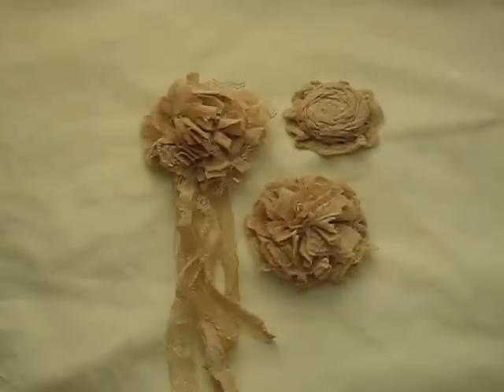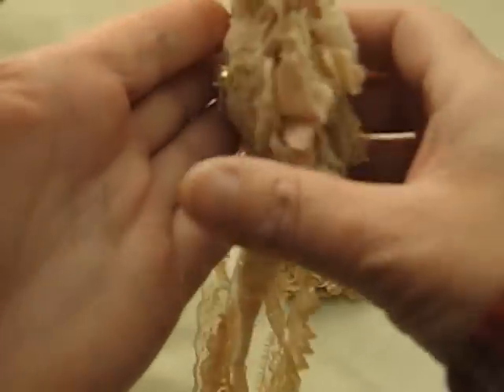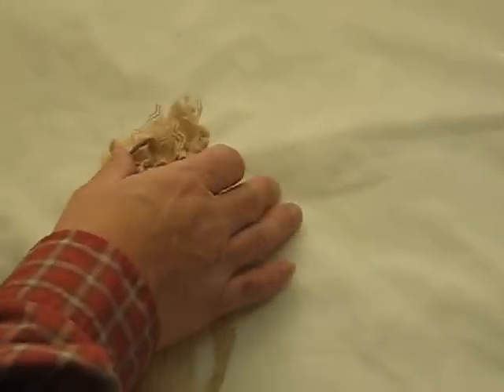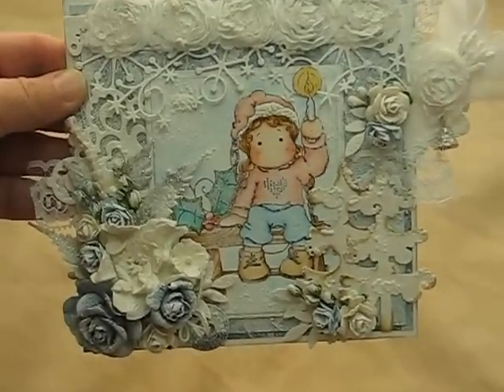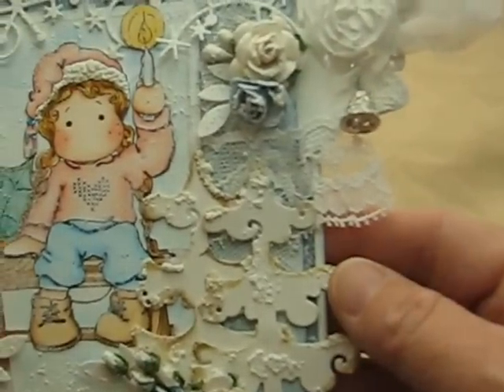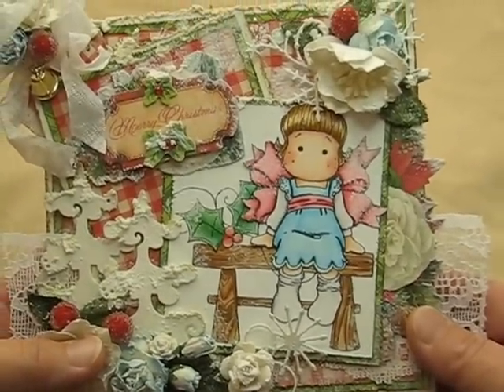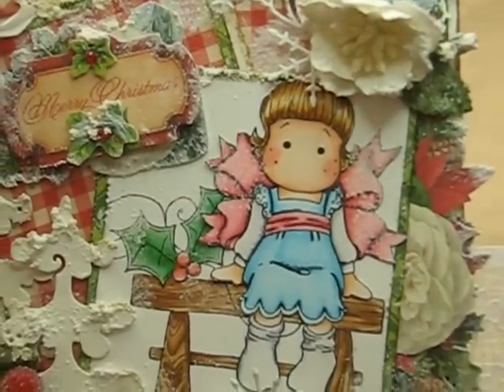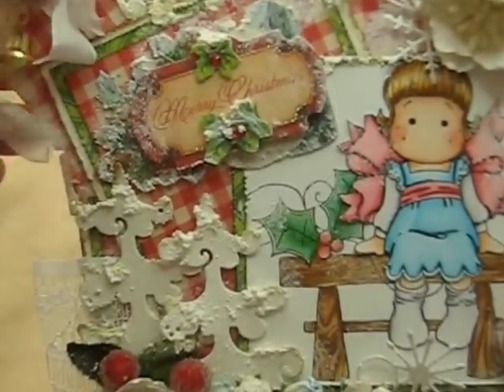Vintage and Shabby Chic Flowers and Tilda Xmas Card Toppers 4 Sale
Hi every one I've gotten lots of requests wanting to know if I sold my shabby flowers. So I decided to make a few to add to my etsy shop. I also have these beautiful winter and Christmas themed Tilda Card Toppers for sale. I forgot to mention the cards are just the toppers no insids just toppers to add to your own blank 6x6 cards or you can add to a mini album.
Here is the like to my etsy store

Hugs Bonnie